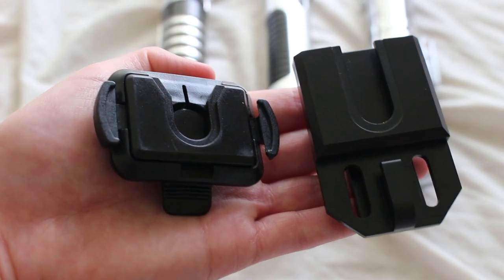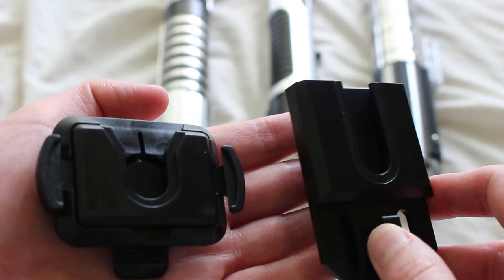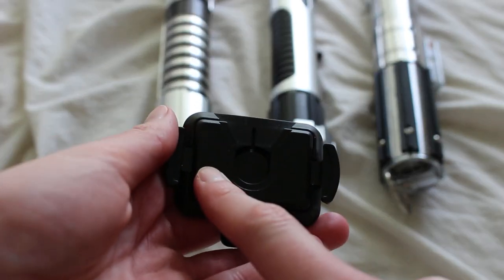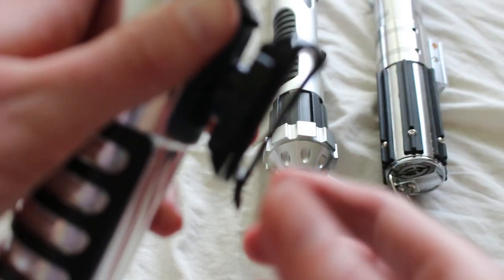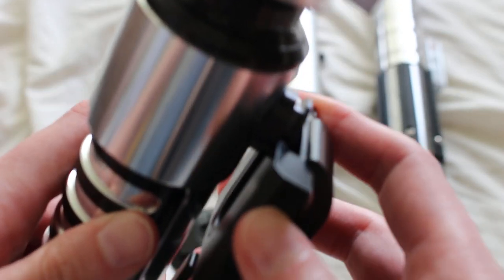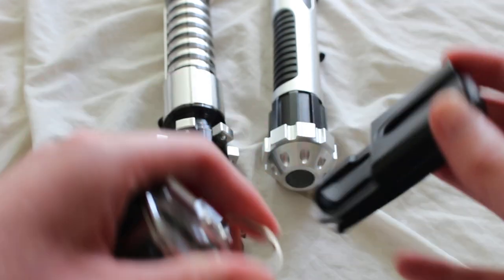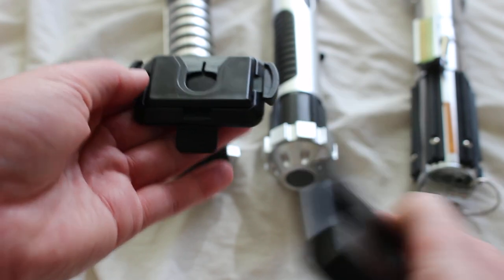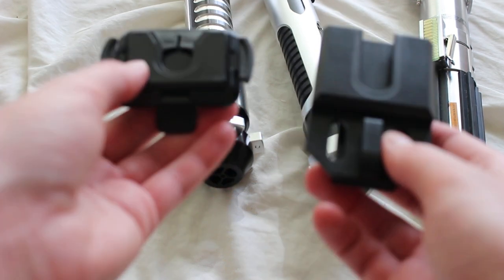Saberforge Covertech Belt Clip 01 vs Covertec Belt Clip 02 | Lightsaber Belt Clip Comparison